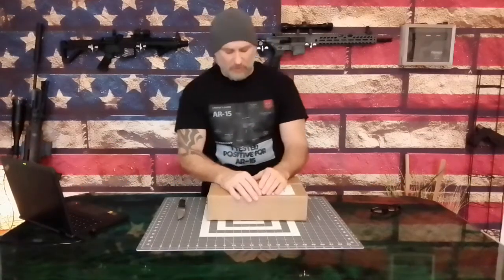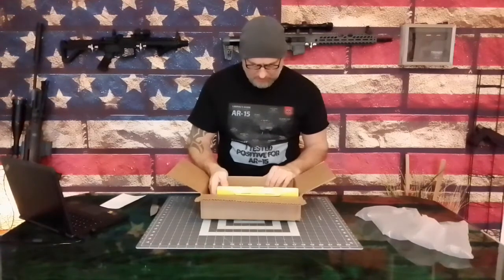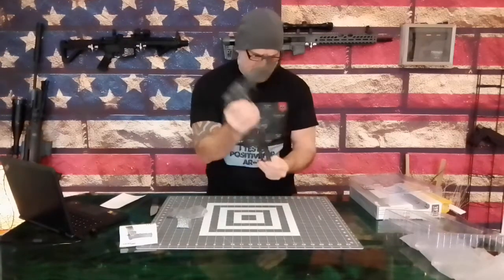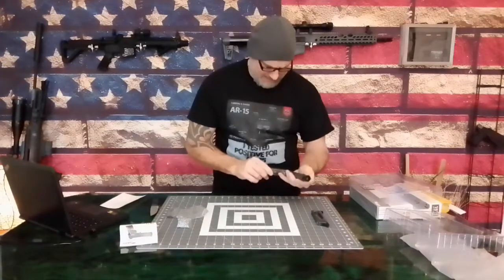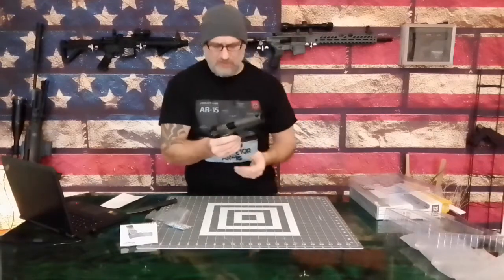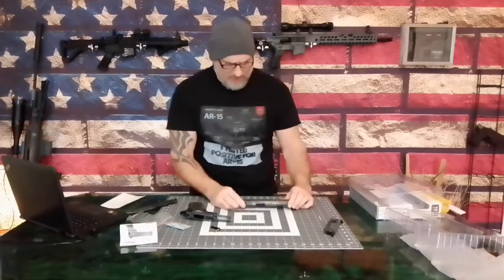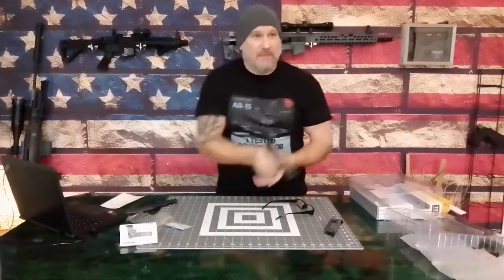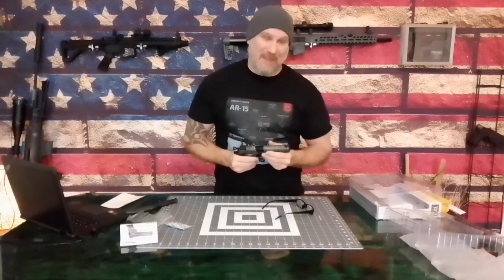SIG SAUER "WE THE PEOPLE" 1776 BLOW BACK bb PISTOL. TABLE TOP REVIEW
NOTE TO YOUTUBE  ( This video is of a bb air pistol and "NOT" a firearm. This meets zero qualifications for the US  legal definition of firearm in any way shape or form..

NOTE TO YOUTUBE) ..This is a Air RIfle and "NOT A FIREARM". No firearms or firearm replicas or  accessories are ever shown or handled on this channel.We at M&B airgun Review will always follow and respect YouTubes Safe practices and policies in keeping YouTube a safe place for everyone.

A first look at the Sig Sauer 1911 blow back co2 air pistol.
We The People 1776 edition